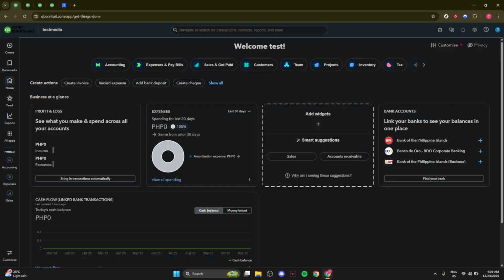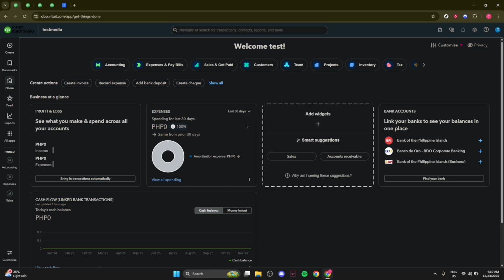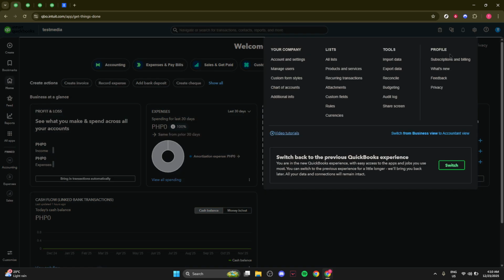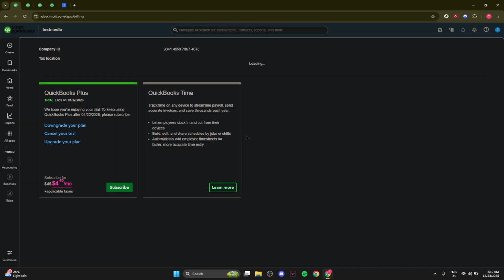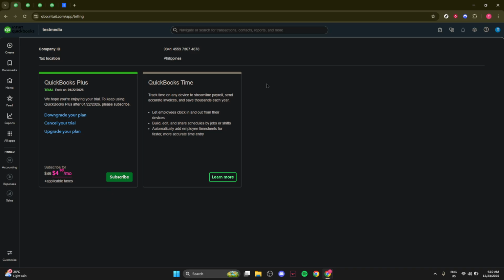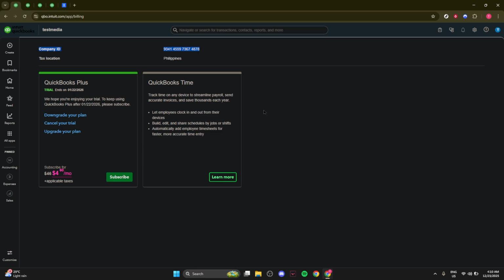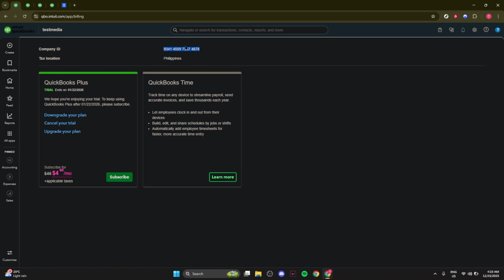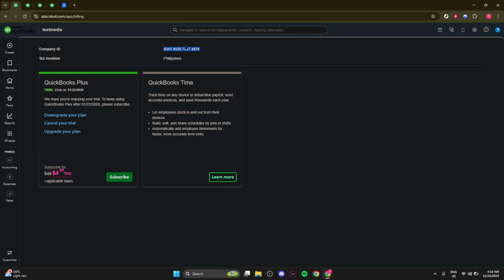How To Find Quickbooks License Number [2026 Guide]